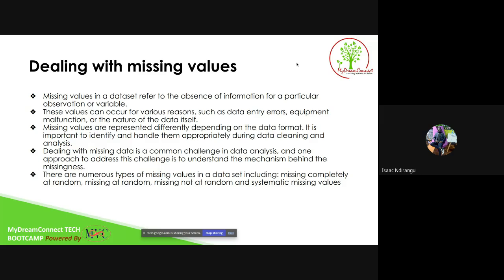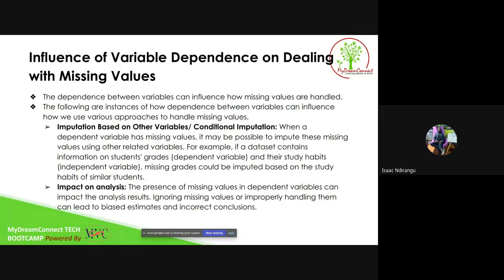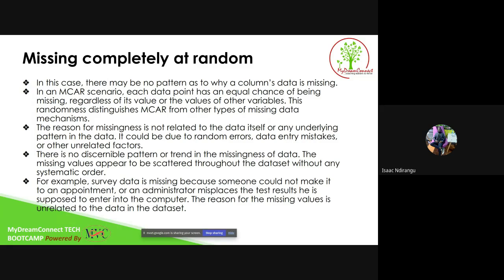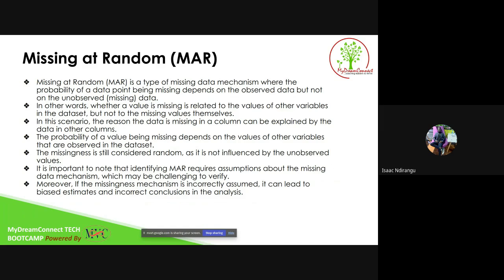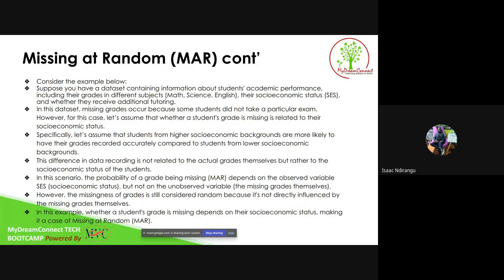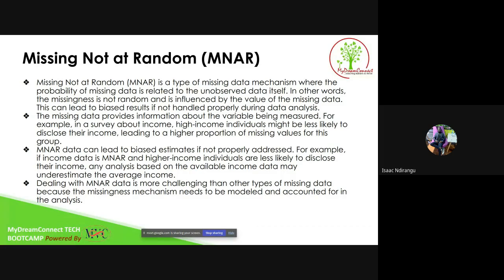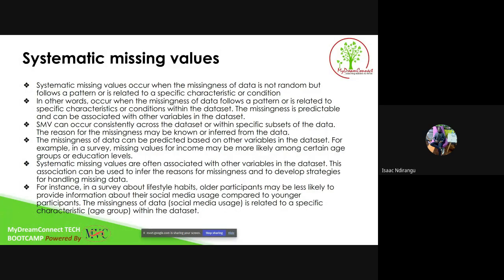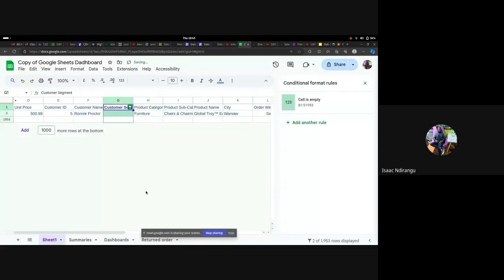DATA ANALYSIS CLASS COHORT 2 – 2024 10 24 15 52 WAT – Recording